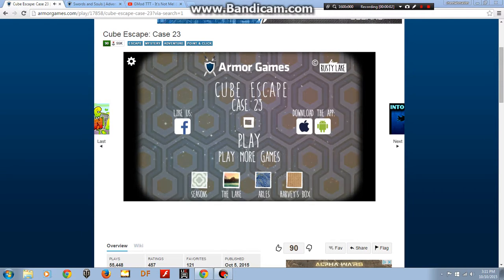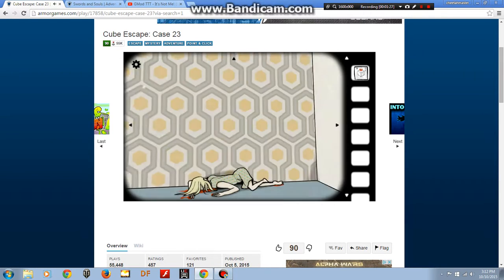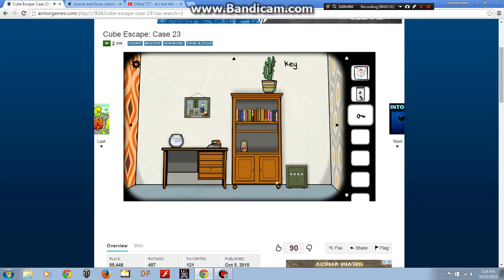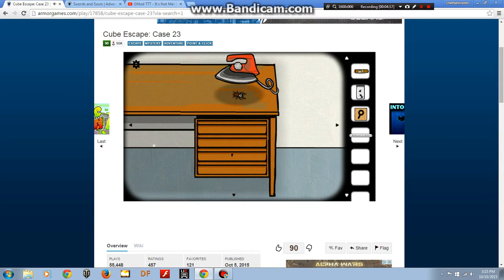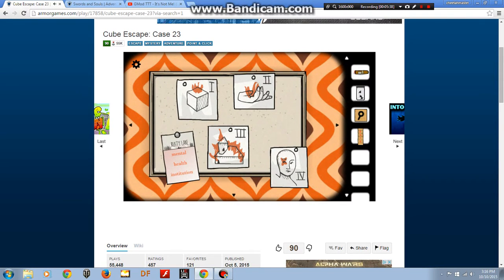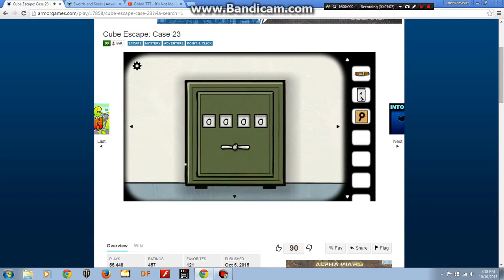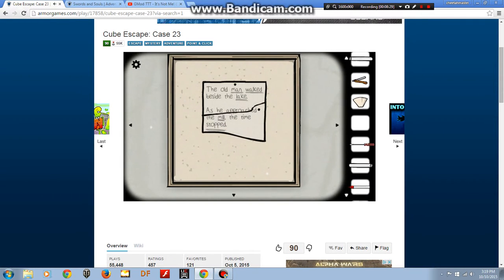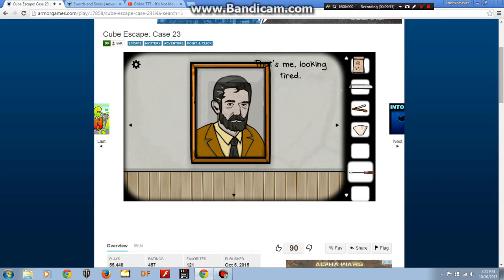Cube escape case 23 #1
Investigation of a death, latest game in the cube escape series